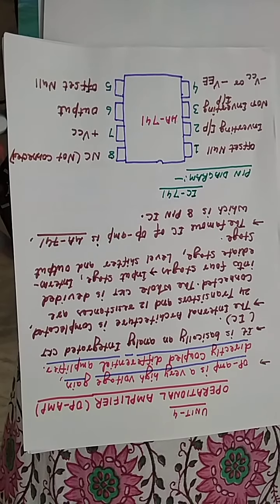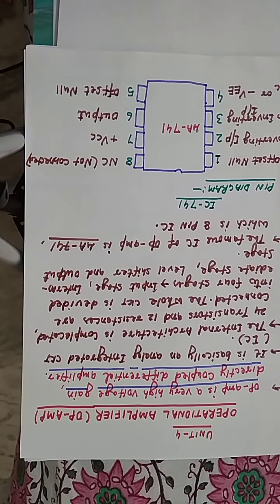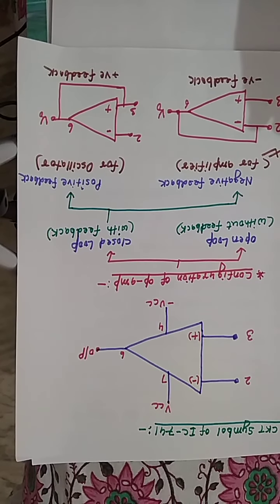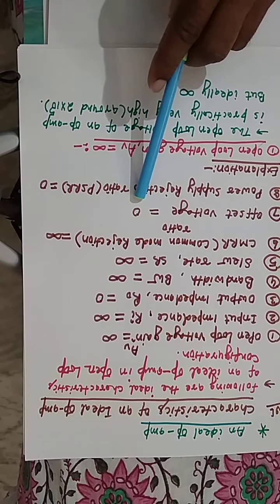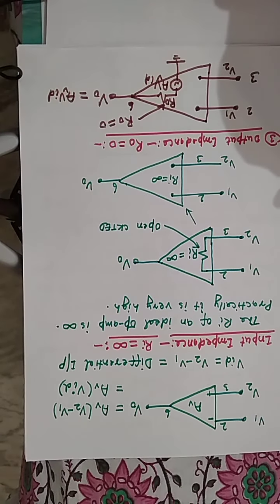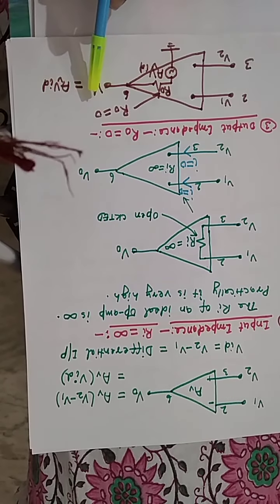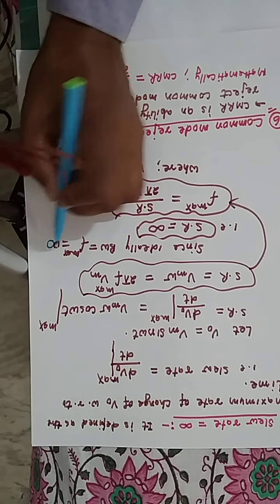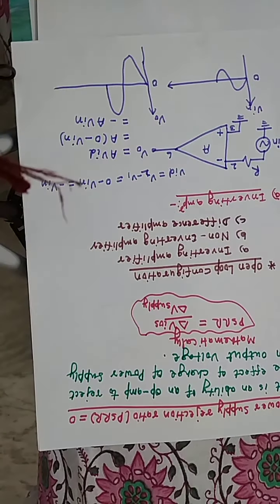UNIT 4_VIDEO_1_INTRODUCTION TO OP AMP AND ITS IDEAL CHARACTERISTICS